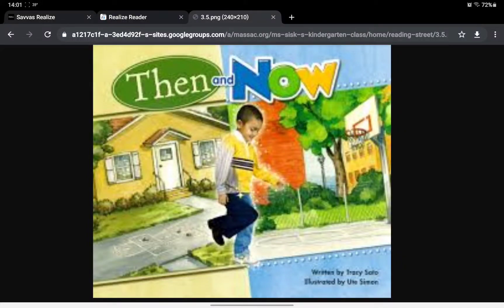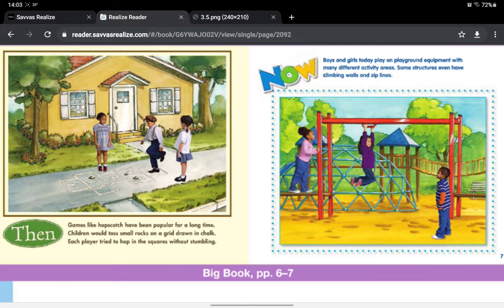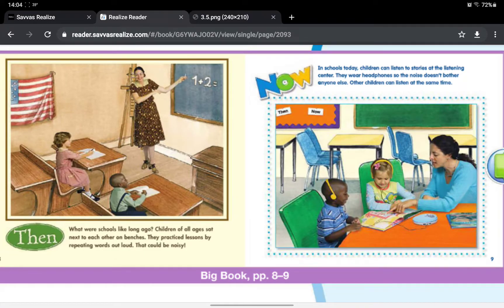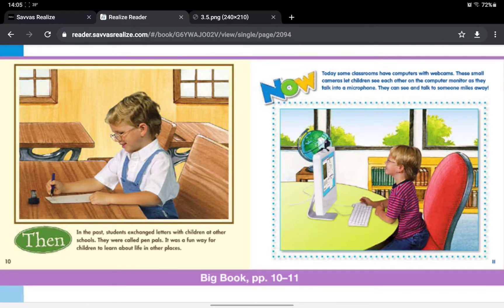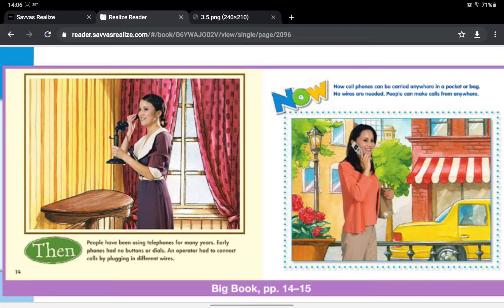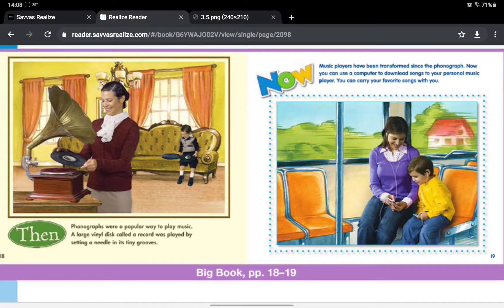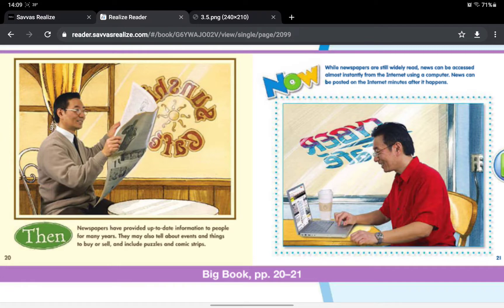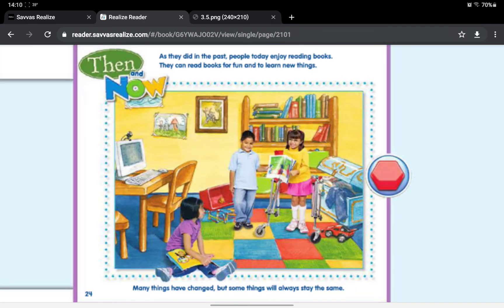Then and Now by Tracy Sato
Reading Street K.3.4